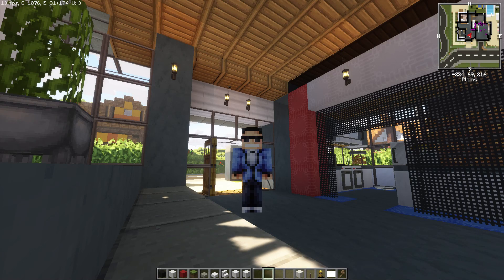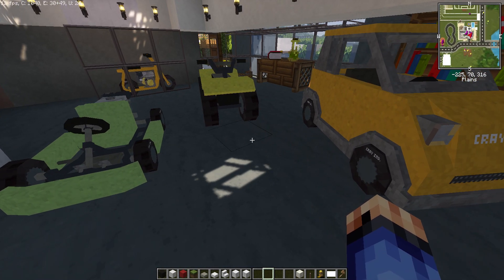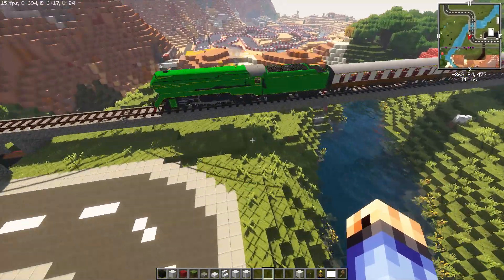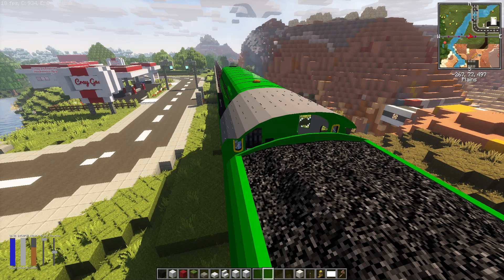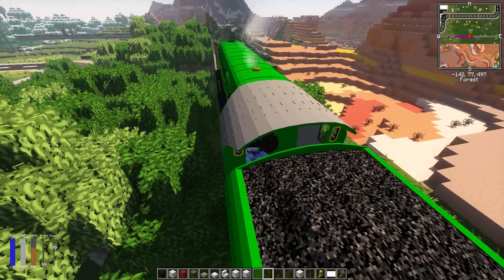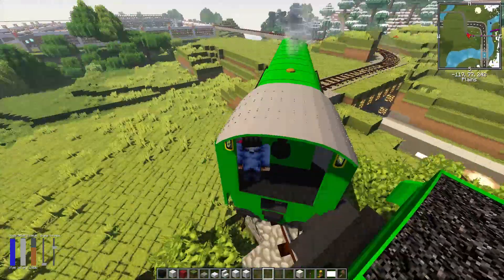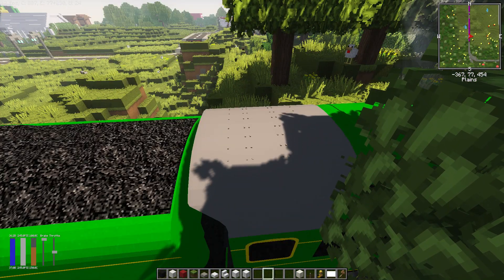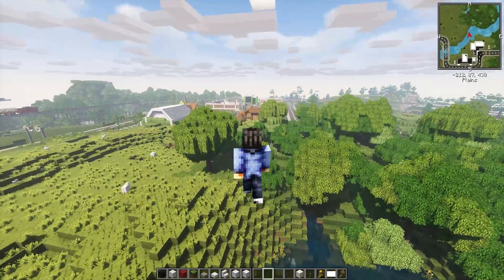My Mr Crayfish's town so far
The map I started with was from Planet Minecrarft - "HauntedCorpse"